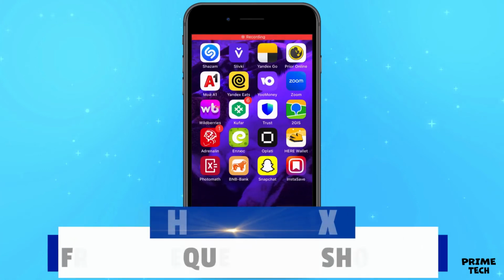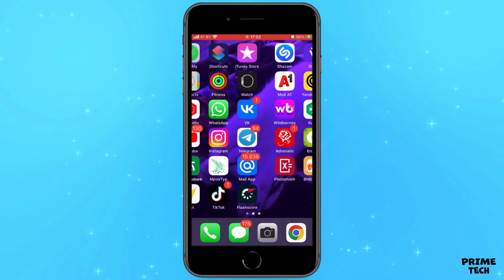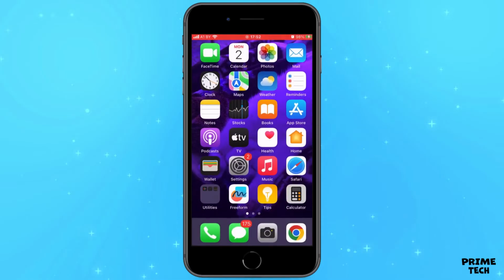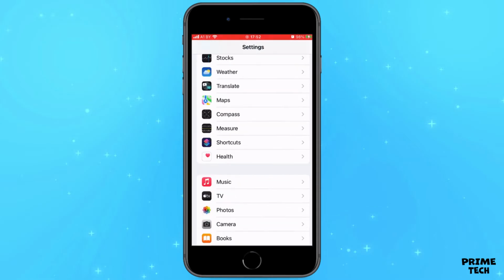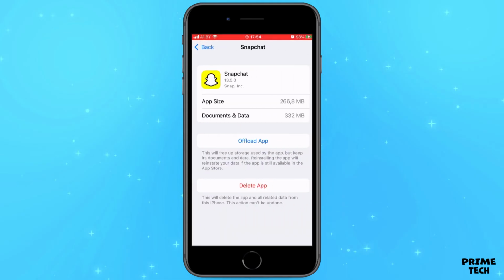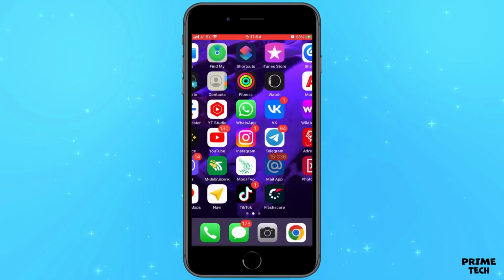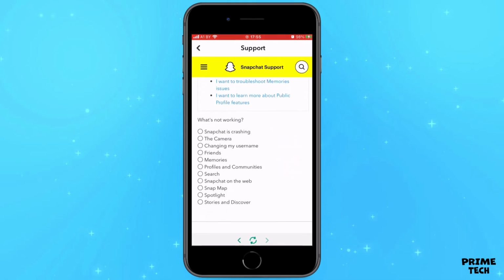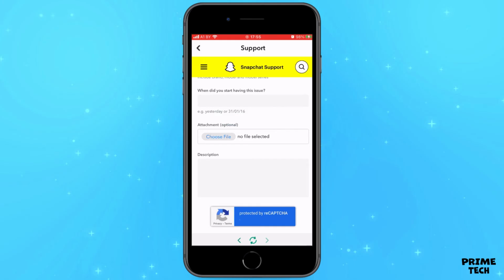How To Fix Friend Request Not Showing on Snapchat (Updated 2024) - Full Guide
This video name is: How To Fix Friend Request Not Showing on Snapchat (Updated 2024) - Full Guide